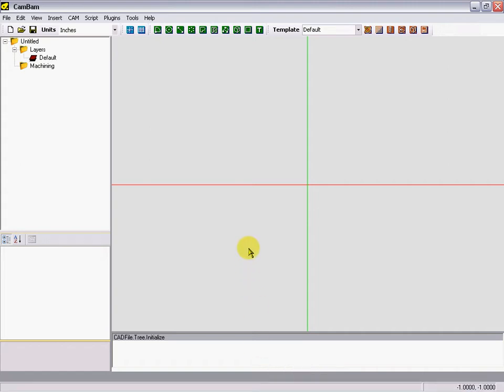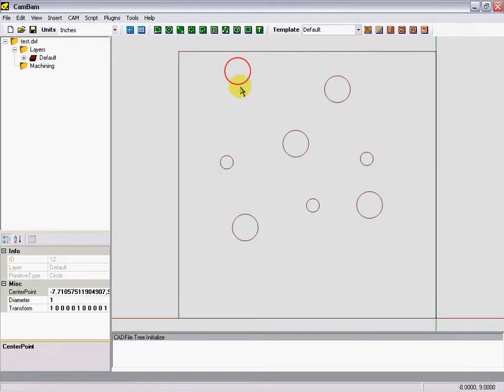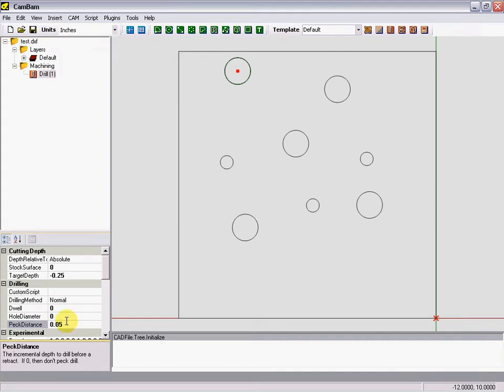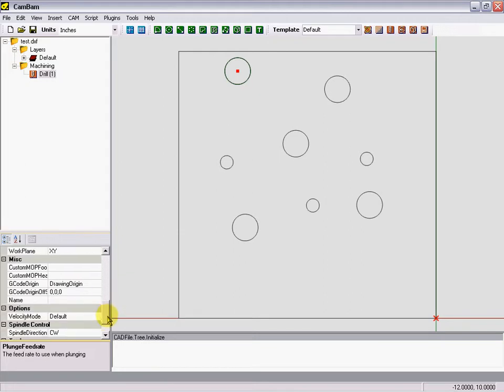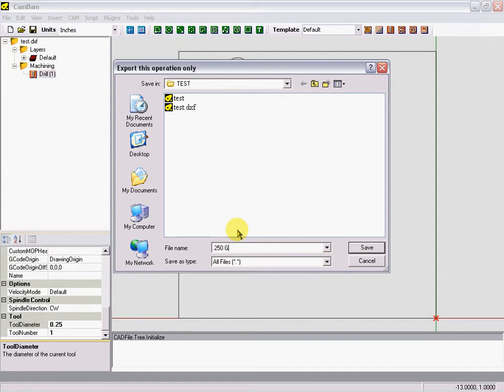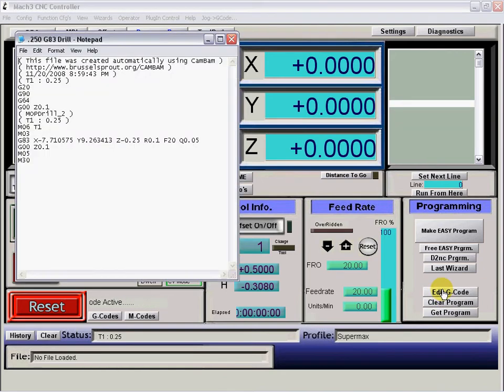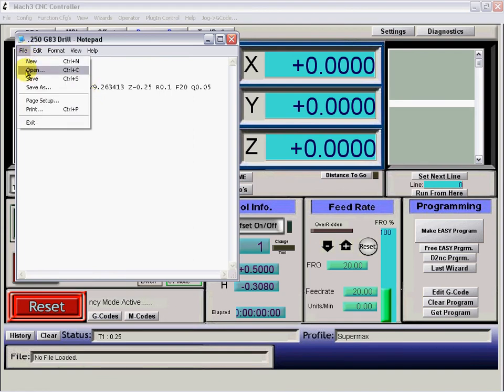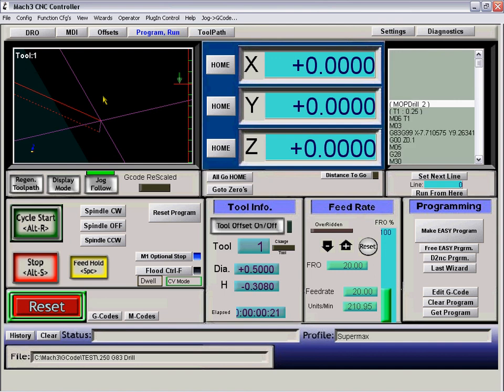G83 Peck Drill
How to do a G83 peck drill cycle using Cam Bam.